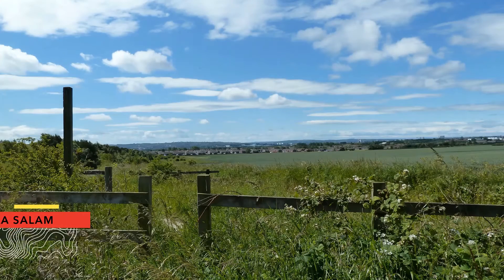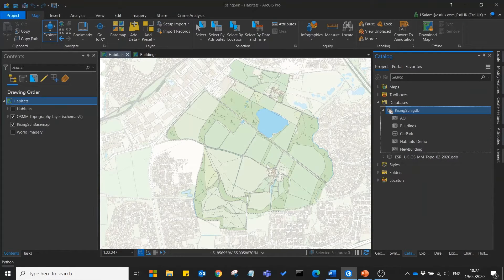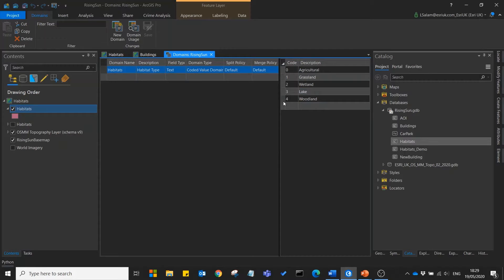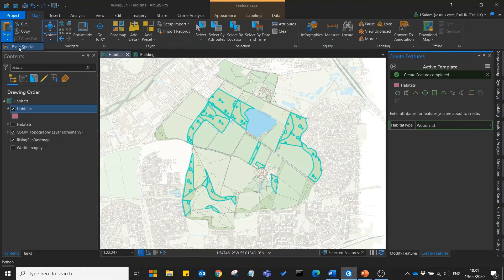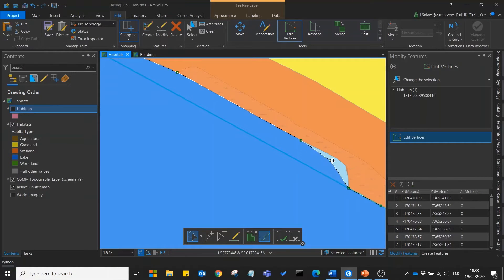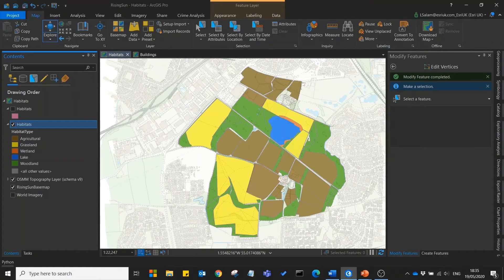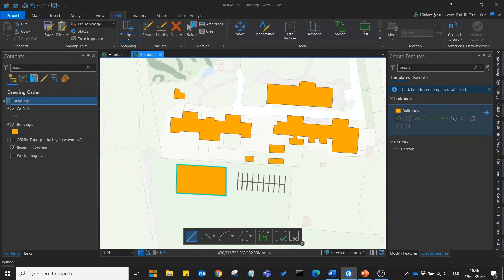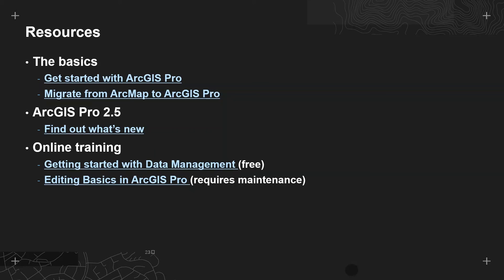Creating and Editing Data in ArcGIS Pro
Discover how you can use ArcGIS Pro to maximise the efficiency and accuracy of your data creation. Focusing on a nature reserve, we will look at how you can keep track of your facilities and visualise the creation of new ones in both 2D and 3D.

Speaker: Lara Salam